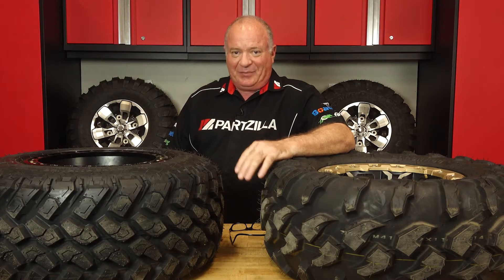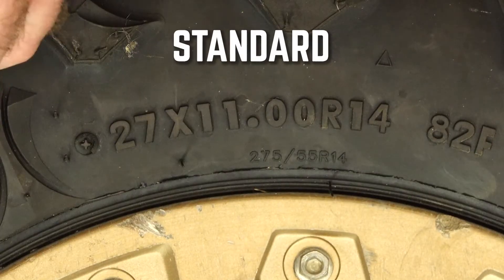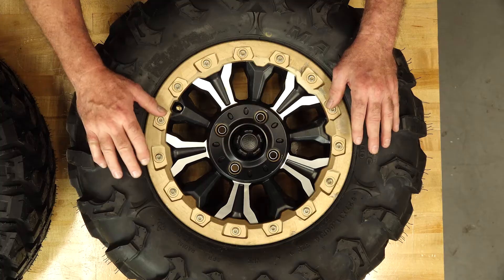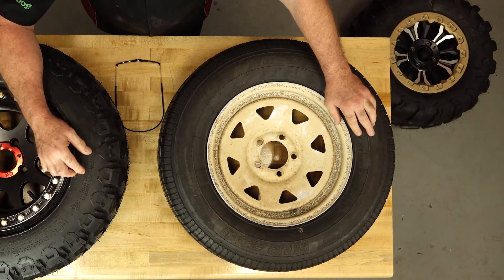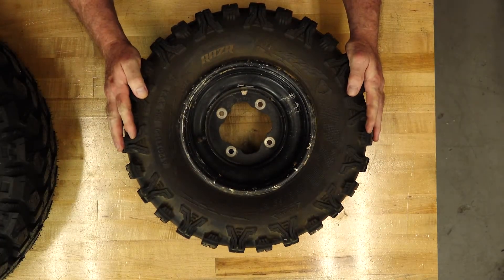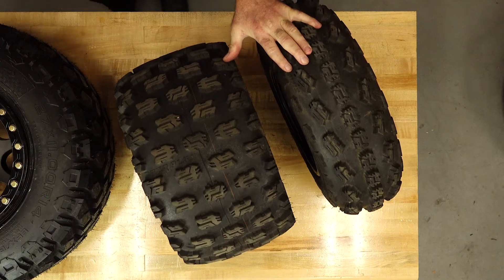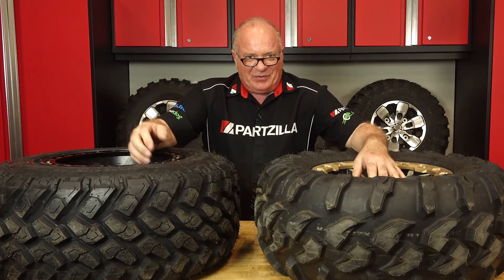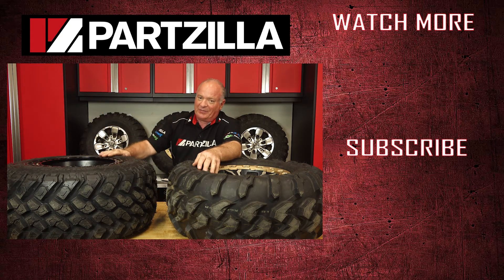UTV and ATV Tires Explained | How to Choose Tires for an ATV | Explaining Tire Sizes | Partzilla.com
In this video from Partzilla.com, we’ll explain what tires sizes mean for your ATV or UTV and give you a little help in choosing the right tire for your ATV or UTV.

There are two types of tire sizes you’ll generally see: standard and metric.

First, we’ll walk you through what the numbers mean on an ATV tire with a standard size. There are three numbers, and they represent the outside diameter of the tire, the tire width, and the size of the rim that will fit the tire.

Then, we’ll walk you through a metric-sized ATV tire. You’ll recognize a metric sizing because it will contain a slash. The numbers are width first, then sidewall height represented as a percentage of the width, and finally a rim diameter that is represented in inches despite this being a metric sizing.

Can you change the size of your ATV tires? Sure, but there are some things to consider: you’ll need to think about how the tire will fit on your ATV and where you’re riding. A wider tire will give you more grip, but the narrower tire will give you a little more control. In general, you’ll see wider tires on the back of your ATV or side by side and a narrower tire up front so you can get the benefits of both widths of tire.